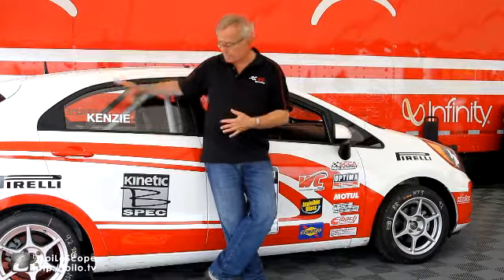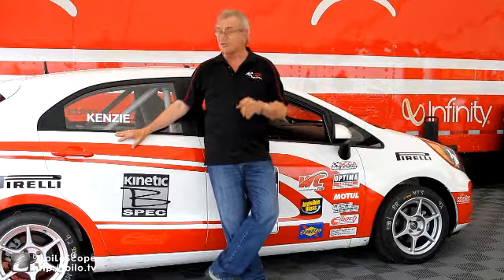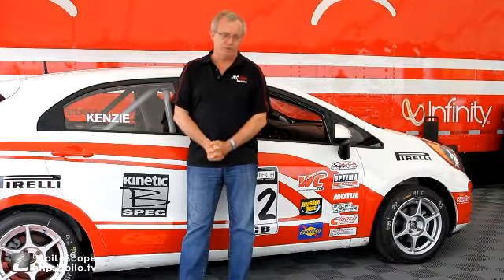Jim Kenzie races in a Kia Rio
Jim Kenzie races in the Pirelli World Challenge B-Spec series for sub-compact cars in a Kia Rio at Canadian Tire Motorsport Park.